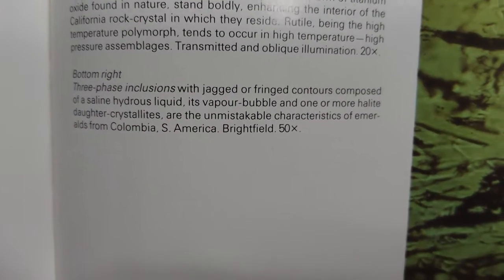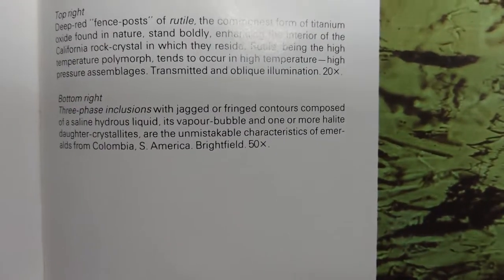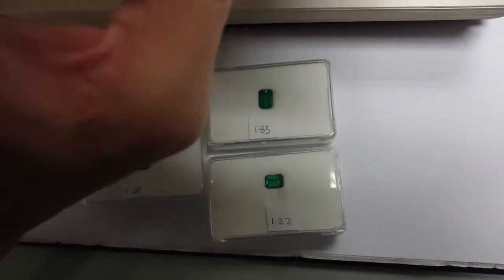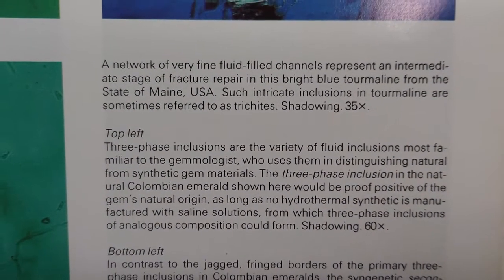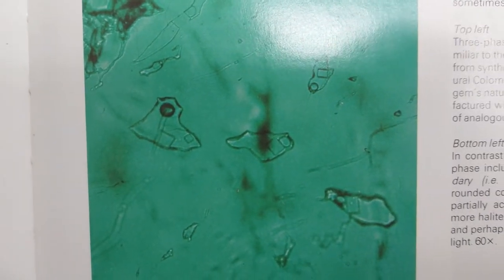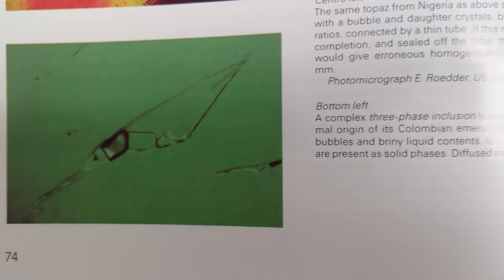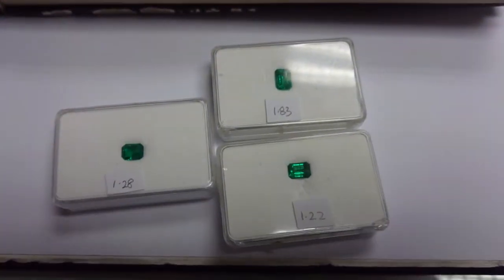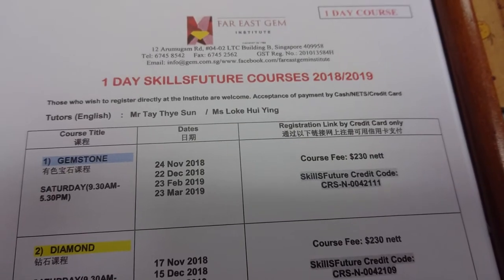Can "flaws" "inclusions" tell you anything in emerald!?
I'm Tay Kunming, co-founder of The Gem Museum Singapore! I would like to introduce you to the micro world of inclusions!

In this video, we look at some inclusions in emerald that help identify their Colombian origin!

If you would like to start your journey in gemology, join us for our 1 day workshop on gemstones on the 24th November 2018 from 9.30am-5.30pm. Sign up below

Learn about gemstones! Far East Gemological Institute